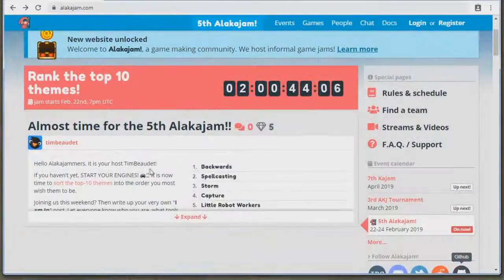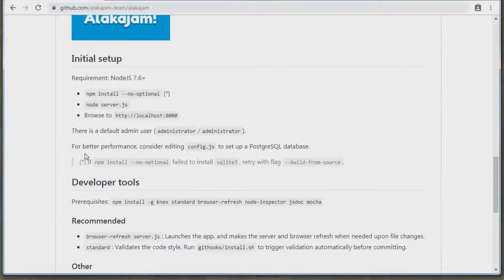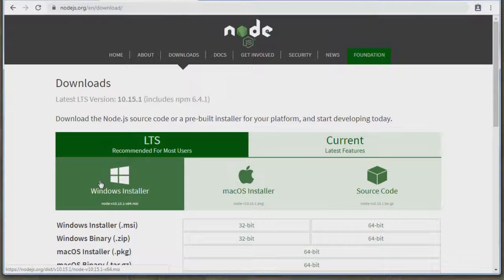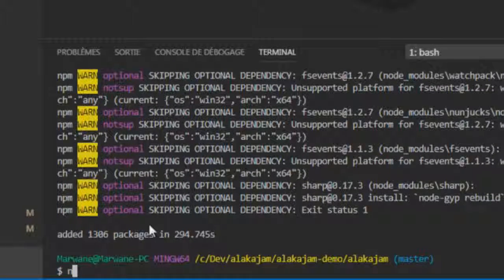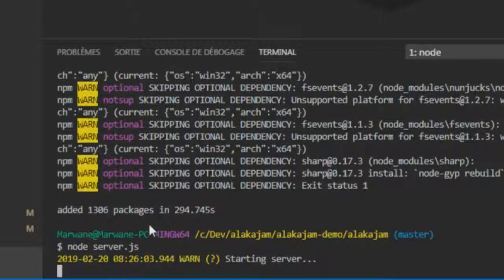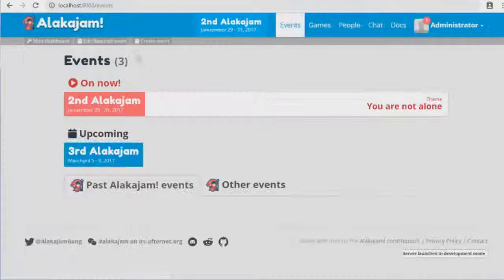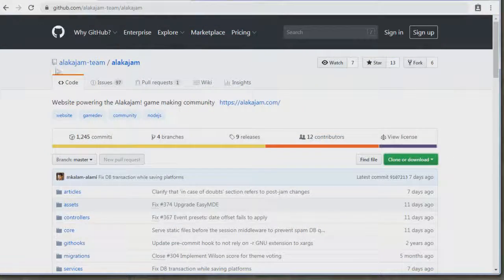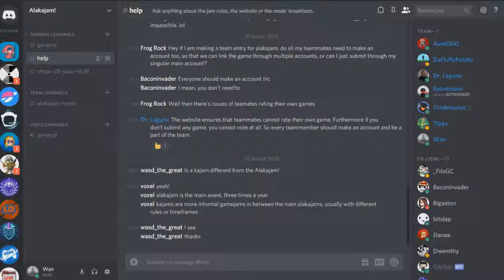Tutorial: Contributing to Alakajam!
A quick guide to get started with the development of the Alakajam! website. GIthub